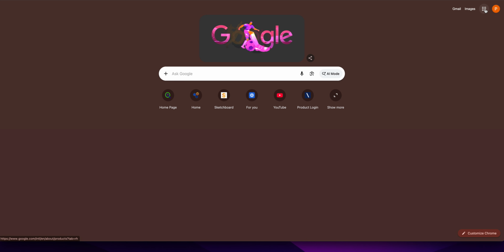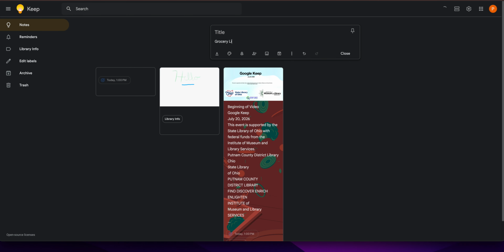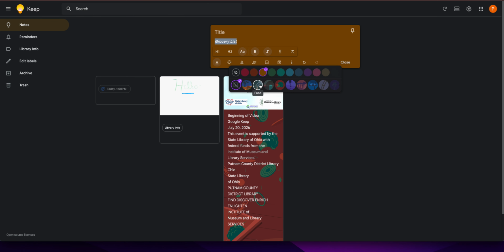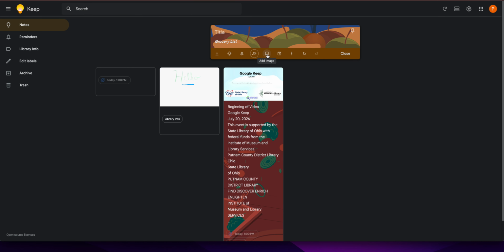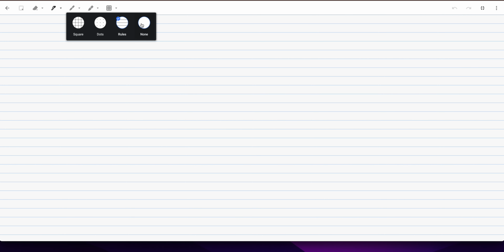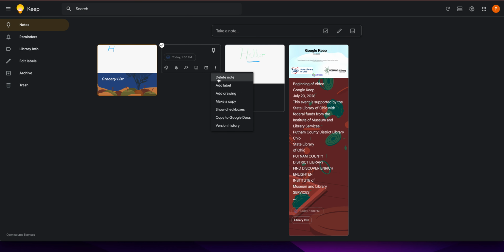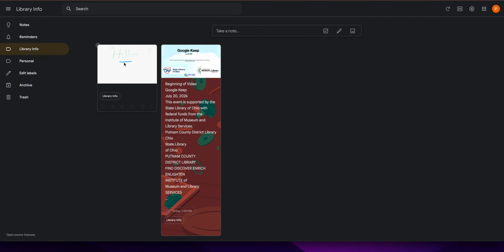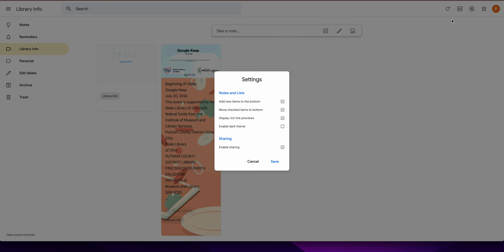Google Keep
Google keep is a free note-taking service and is part of Google Workspace .

Some of its main features include:

Creating text notes, checklists, and to-do lists
Recording voice notes that are automatically transcribed
Saving photos with OCR (extracting text from images)
Drawing handwritten notes and sketches
Setting time- or location-based reminders
Organizing notes with labels, colors, and pinning
Collaborating on notes in real time with other people
Syncing across Android, iOS, and the web using your Google account